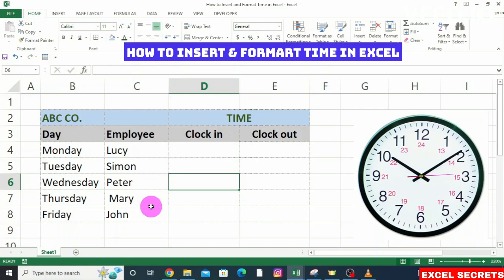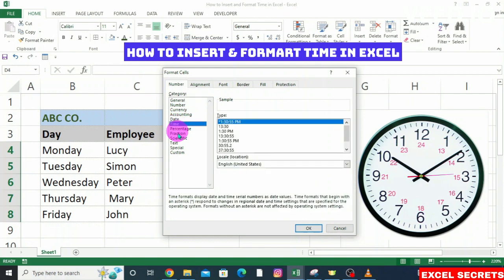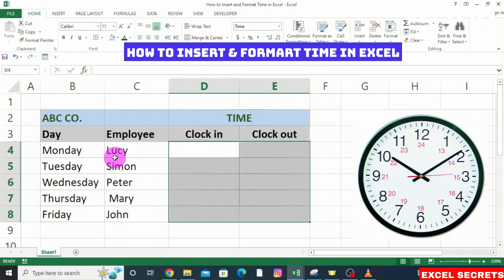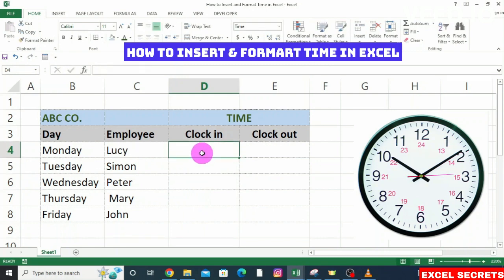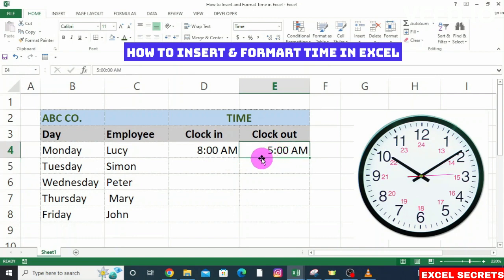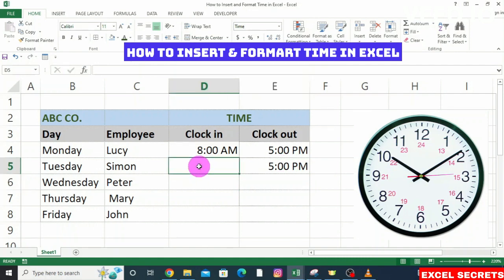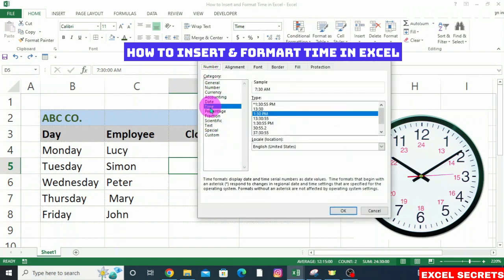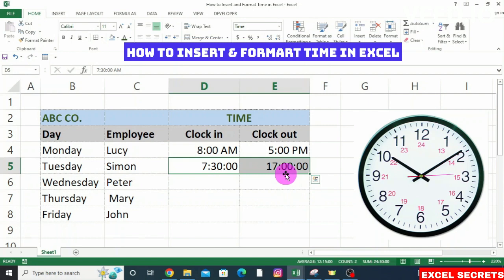How to Insert and Format Time in Excel Correctly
How to Inser Time in Excel
How to Formart Time in Excel